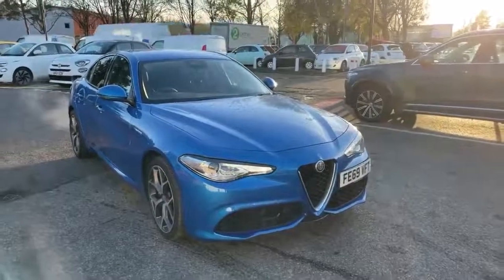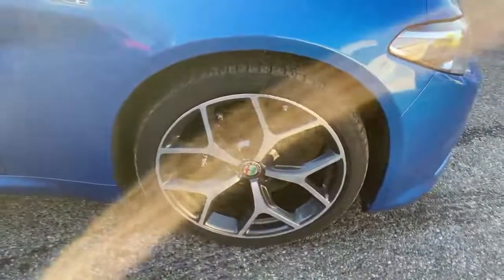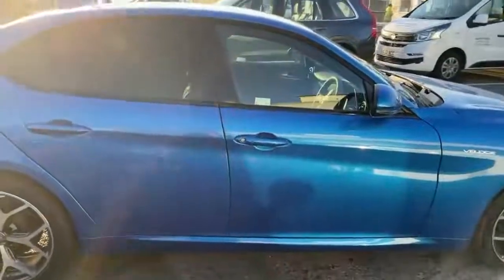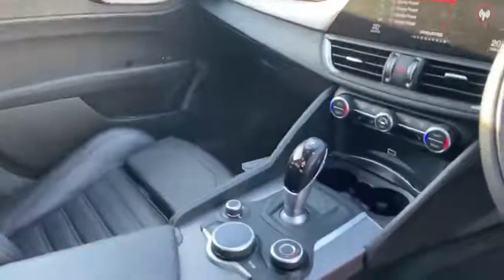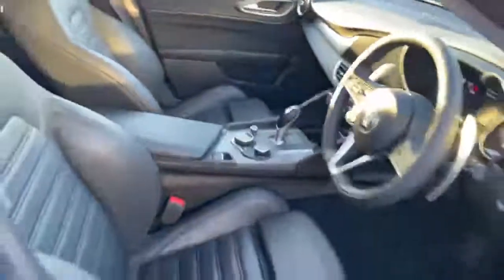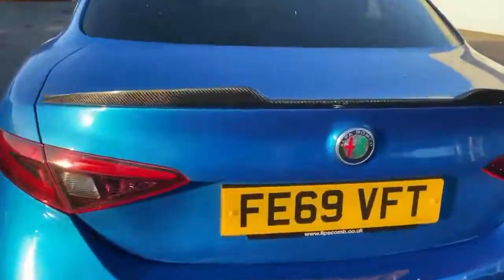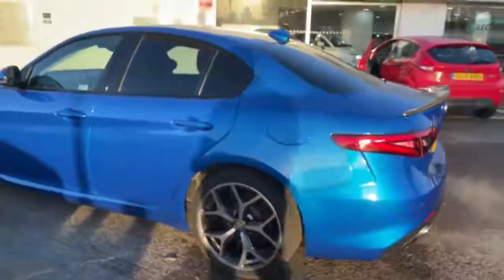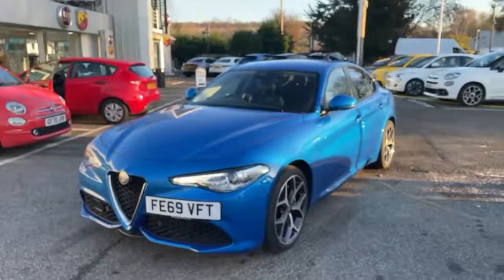Alfa Romeo Giulia 2.0 TB Veloce Auto in Blue - FE69VFT